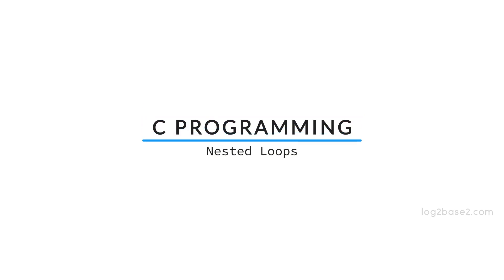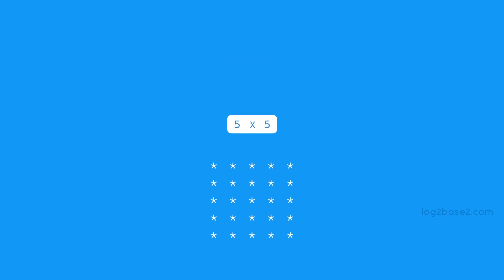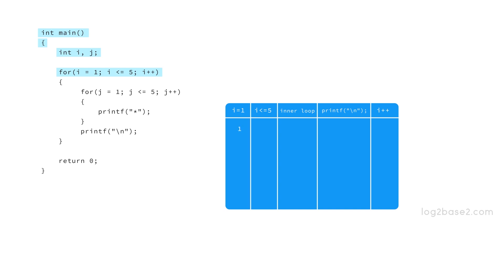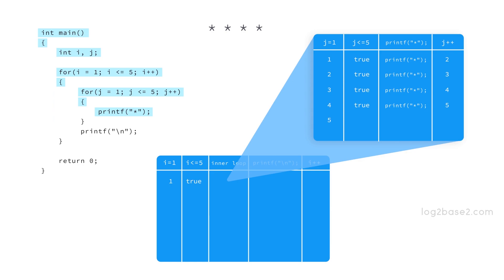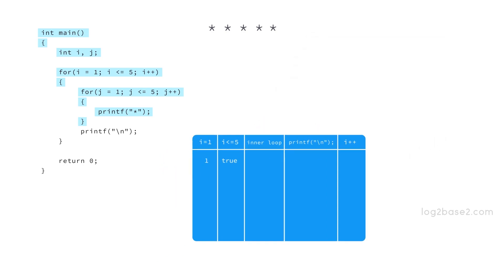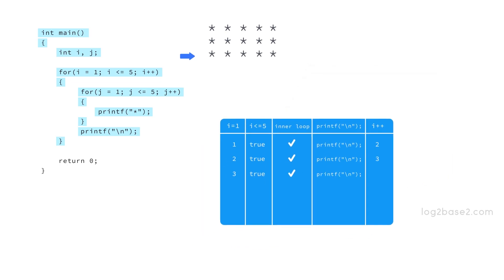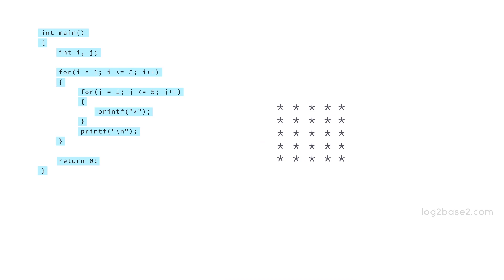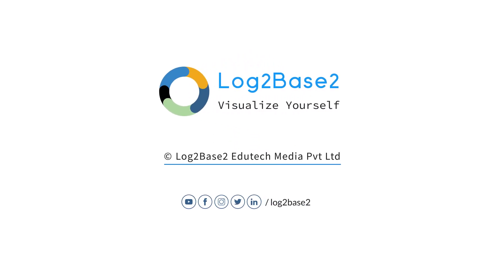Nested Loops in C | Printing N x N Box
In this visual video, we will learn about the nested loops and how to print N x N box using nested loops.